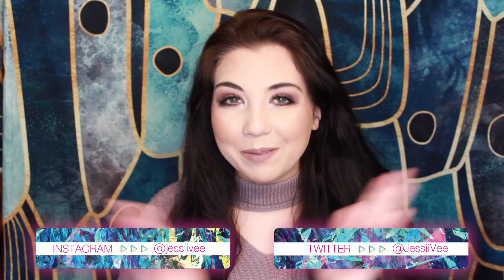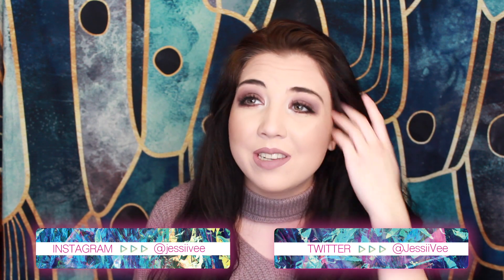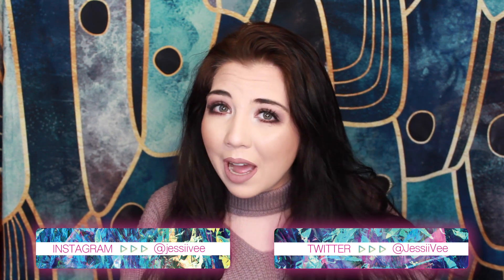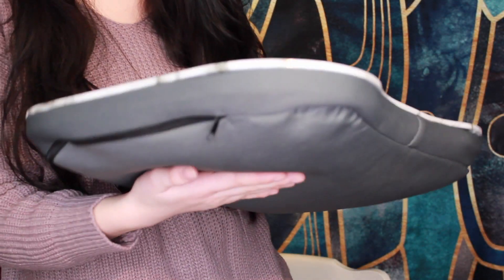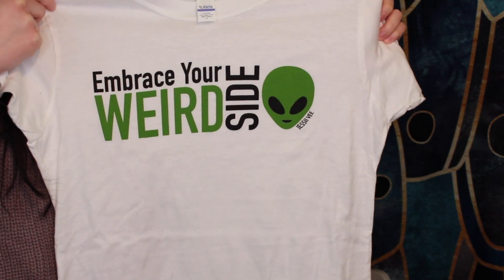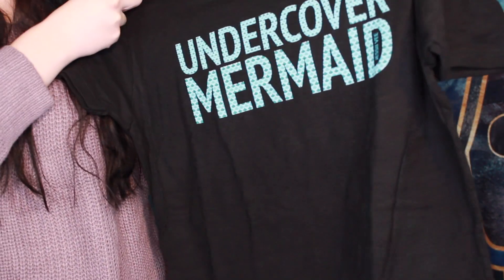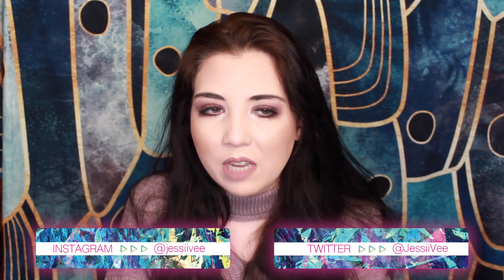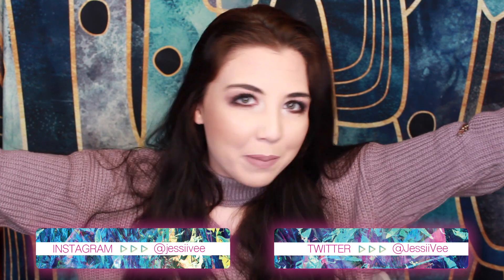HUGE February Giveaway!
1.

Brampton, Ontario
Canada
L6Z 0E7

Use my invite code, uberjessiivee, and get a free ride up to $25.